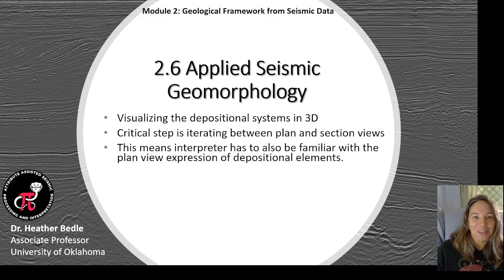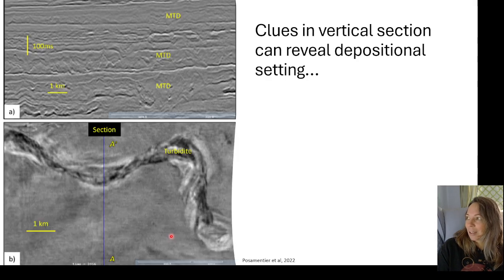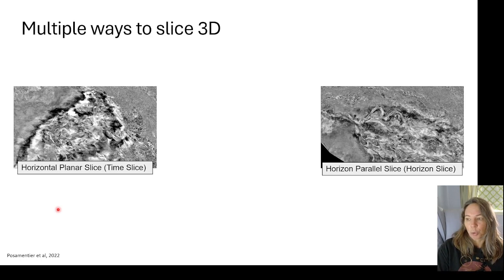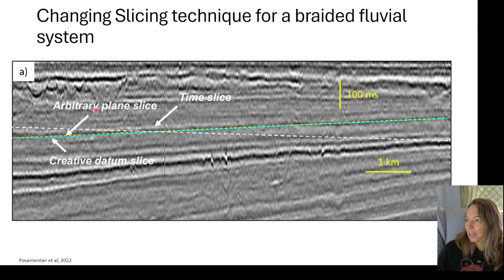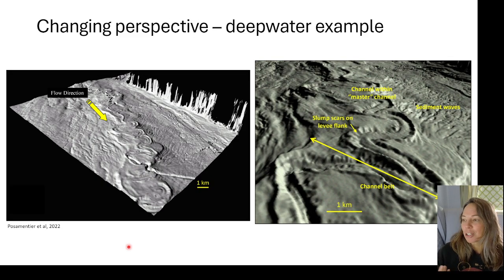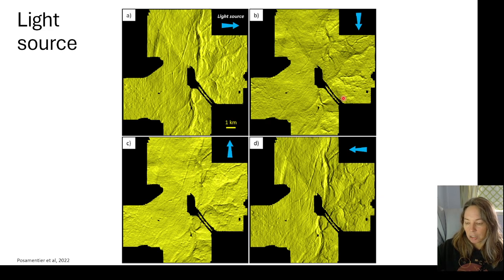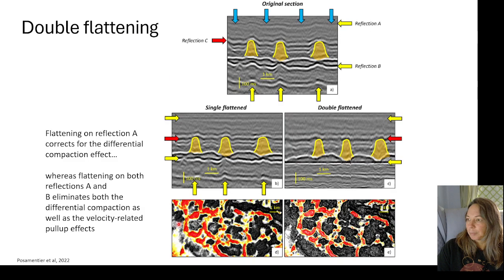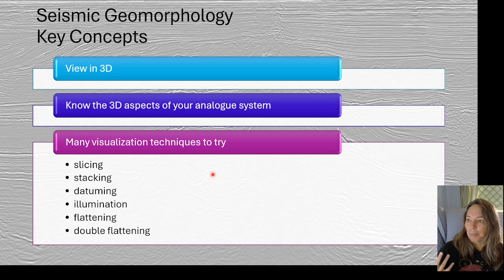Seismic Reflection Interpretation: 2-6 Seismic Geomorphology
Discover how seismic data reveals ancient landscapes and depositional systems. This mini-lecture shows how time slices and horizon slices through seismic volumes help identify depositional features and understand their evolution through time.

Topics covered:
Time slice and horizon slice analysis
Channel system recognition and mapping
Identification of depositional elements
Deep-water depositional systems
Fluvial-deltaic system interpretation
Modern analogs and their seismic equivalents

Part of the University of Oklahoma's GPHY4874 Seismic Exploration course.